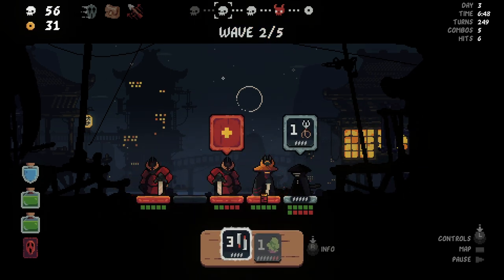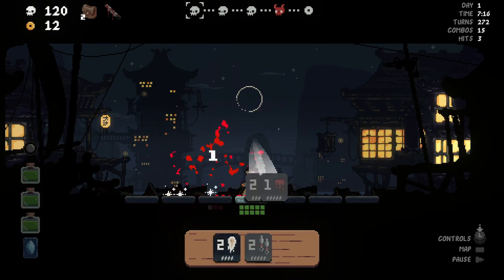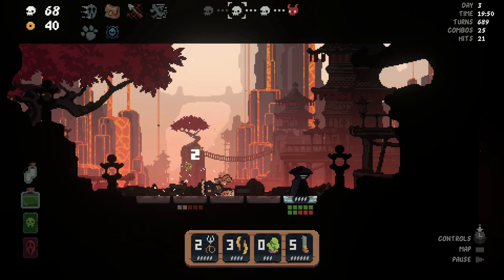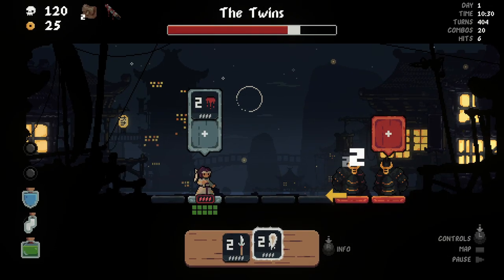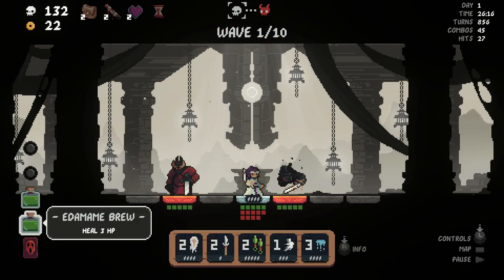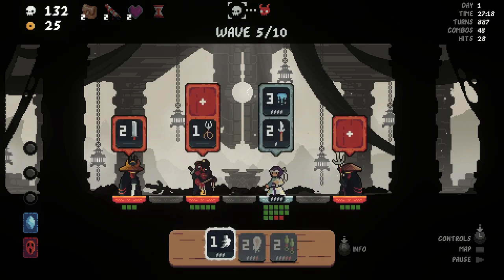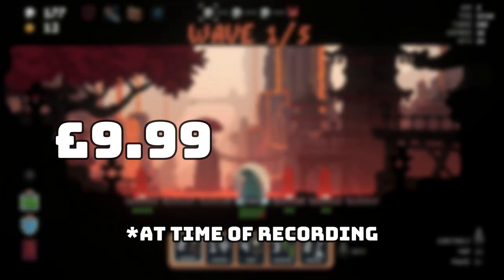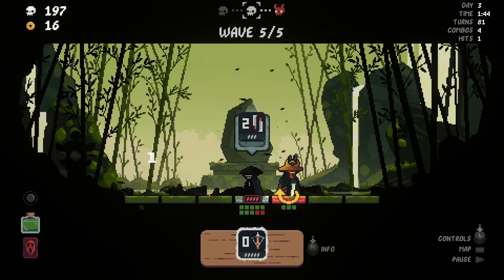Shogun Showdown is Slay the Spire.... but it MOVES!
Today we look at Shogun Showdown. Japanese influenced pixel aesthetic. 2D Card Battling Roguelite Gameplay. Is this a good fit for the steam deck?

Join me as I review Shogun Showdown, a turn-based combat game with rogue-like and deck-building elements. In this game, you have to position yourself and attack at the right time, upgrade your tiles and combo them to defeat your enemies and the Shogun himself. You can choose from three different characters, each with their own special abilities and attack tiles. You can also explore six islands with different enemies, bosses, quests, and secrets. The game is currently in Early Access, but it already offers a polished and engaging gameplay experience, with a stunning pixel art style and a captivating soundtrack. Shogun Showdown is a game that will test your tactical skills and keep you hooked for hours. Watch my review to find out why I think this game is a masterstroke in turn-based strategy.

This is my second video on this channel, go easy on me!